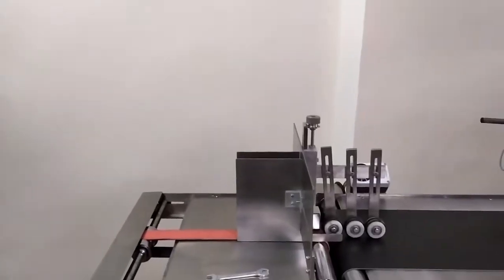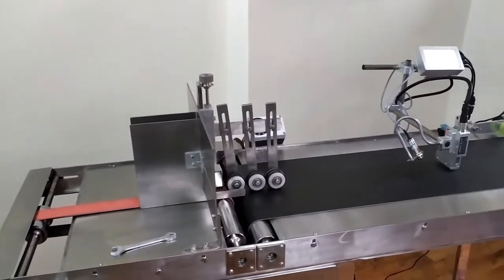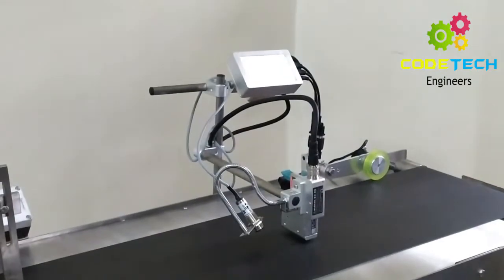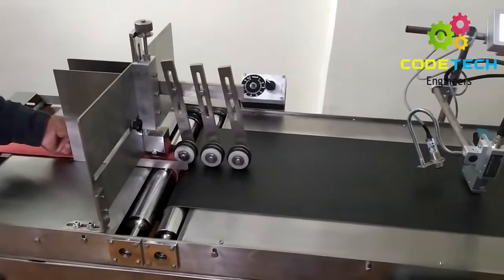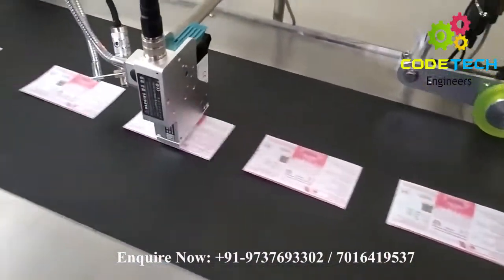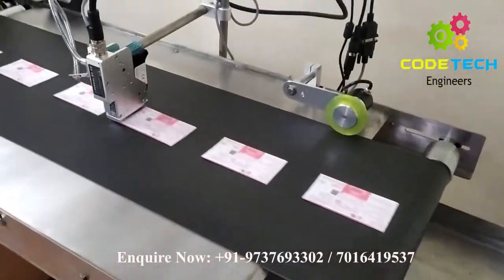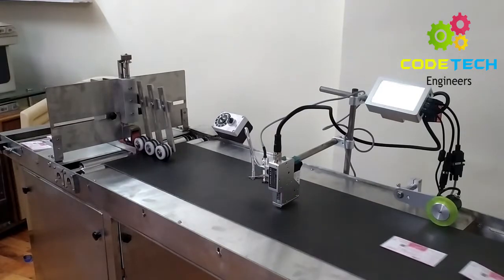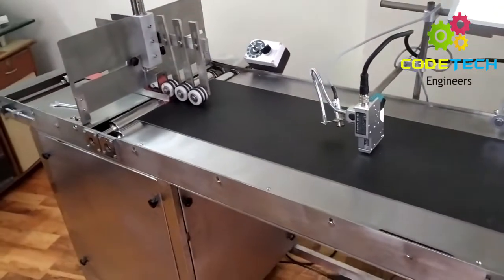High Speed Dispensor with TIJ printer || M 302 Inkjet printer || SS Make Stracker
We are Manufacturer and Importers of Wide Range of MRP, Manufacturing date, Expiry date printers from Rubber stereo to Digital printers. We manufacture High Speed Stracker Dispensor with Top Notch Quality in sync with Pharma Grade Technologies.

Product Details:-

A) Stracker Details

1) High Speed Label Feeding Conveyor
2) Dimension: 1600 L x 440 Bx 845 mm H (LxBxH)
3) Printing Speed: upto 300 nos/min.
4) Head Portion: Stack Portion is Quite Easy and SS 304 Make
5) Sample size: 100 x 80 mm (LxB Min.) to 350 x 350 mm (LxB Max.)
6) Fully SS make
7) Stack Mechanism:  Adjustable based in size of samples.
8) VFD Drive : Delta /Schneider
9) Extra Facilities: i) Fully SS make                   ii) Counting Sensor
                               iii) Inkjet Printer                    iv) Auto-Rejection System

Can also visit our Factory Site.